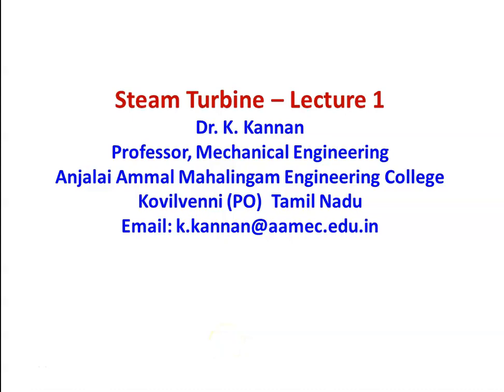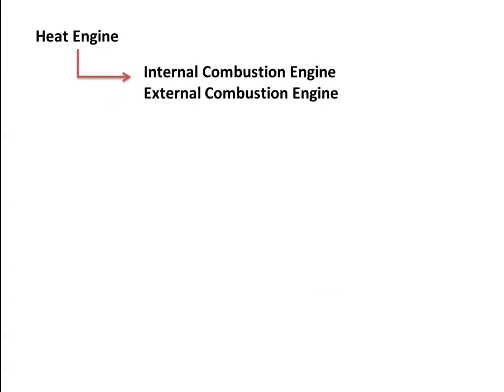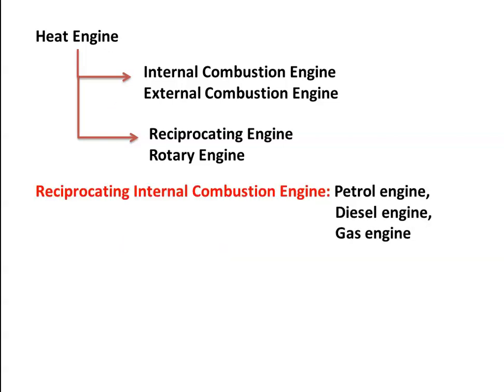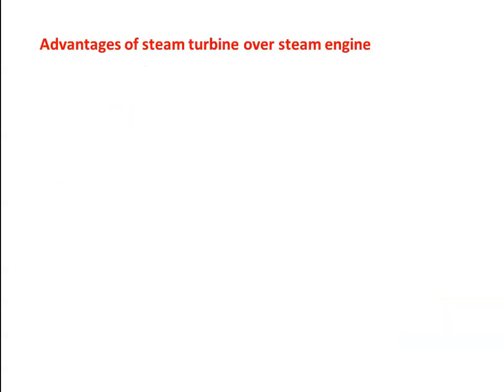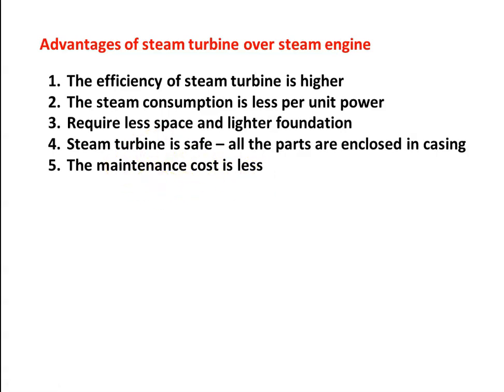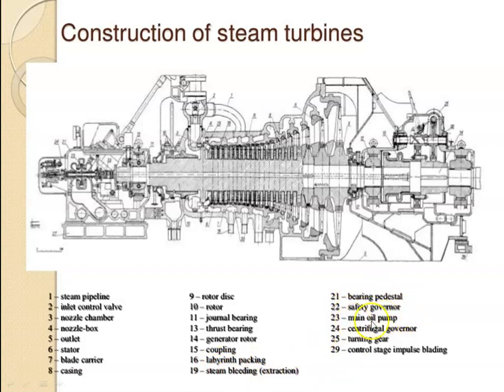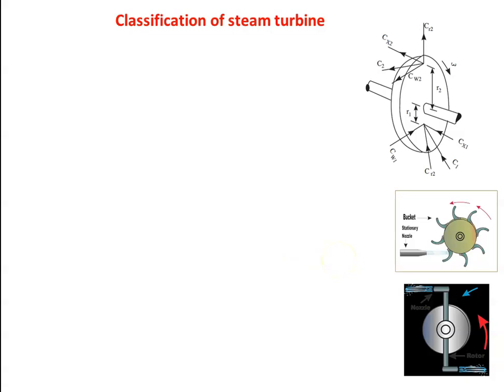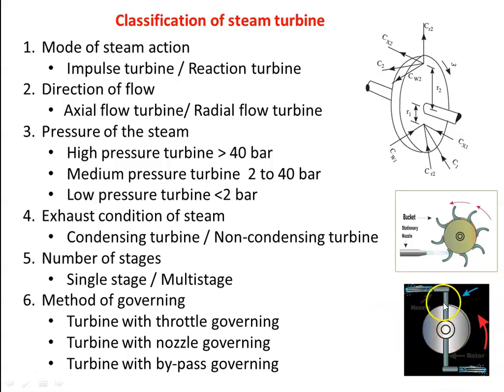ST 01 Steam Turbine - 1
Steam turbine, classification, working of impulse turbine, De Laval turbine